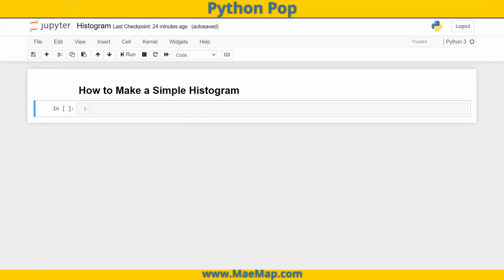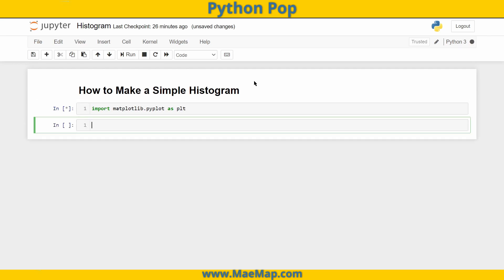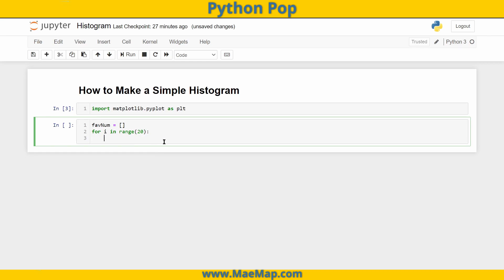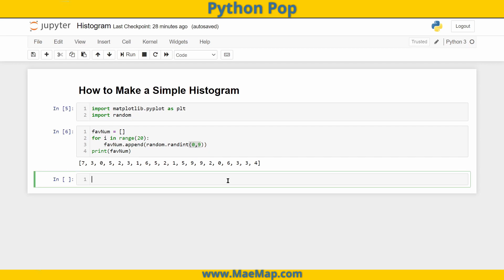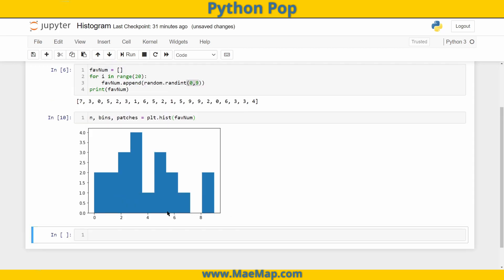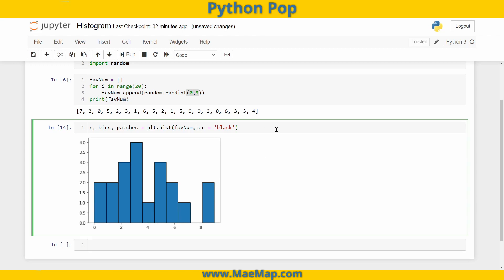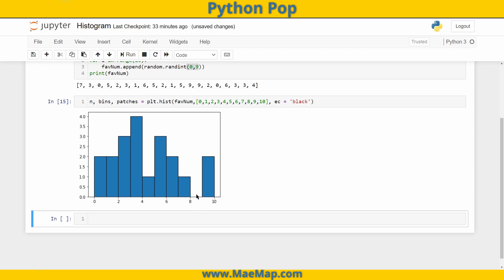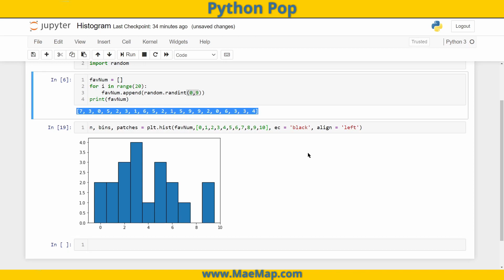Python Pop: Histograms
Python Pop is a series of quick videos explaining different functions and commands from the Python language. 💻 Plotting histograms is easier than you think! In this video, I show how to plot a simple histogram of a list of favorite numbers. I also show how to change the edge color to make the bins stand out from one another, and I show how to align the bins to the whole numbers. Check it out!

💛 Happy learning! 💙